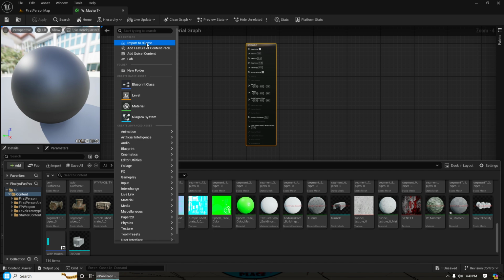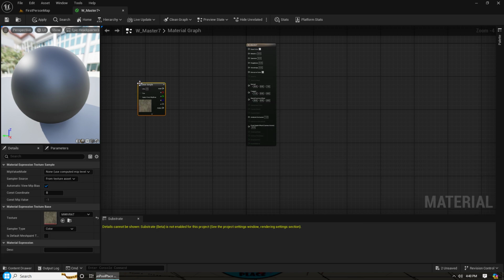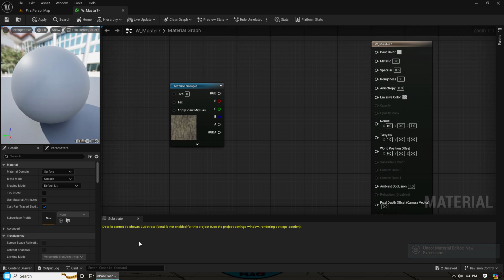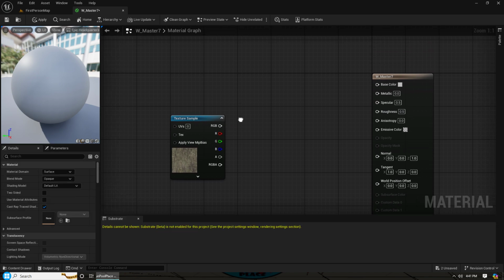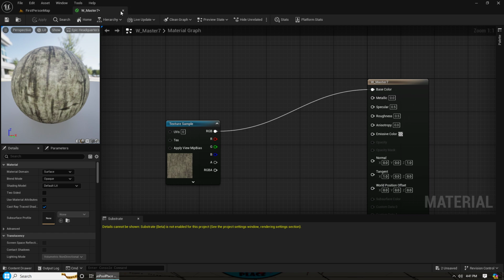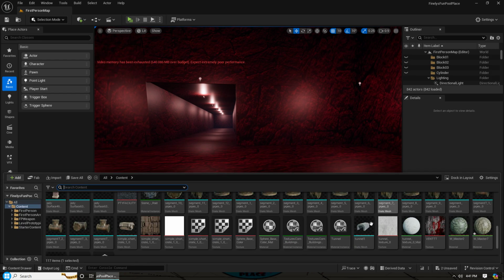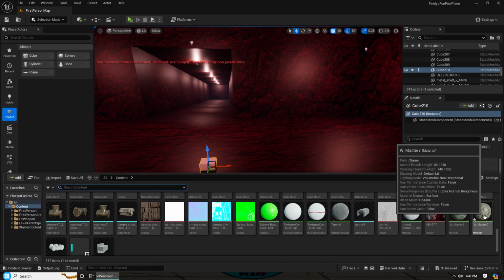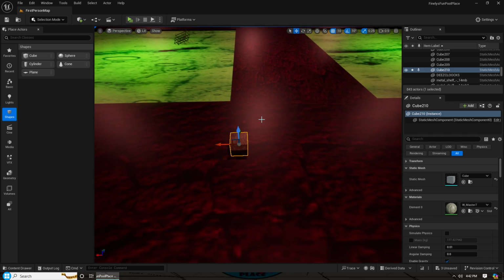How To Make Your Own Material In UE5/Unreal Engine 5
Want To Make Your Own Material??? Don't Worry! Super Snappy Has Your Back :)